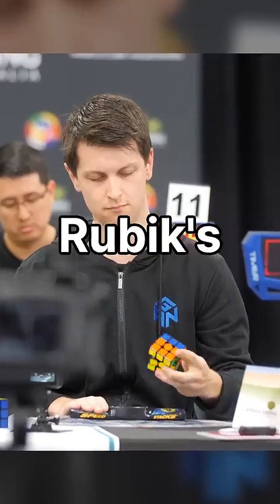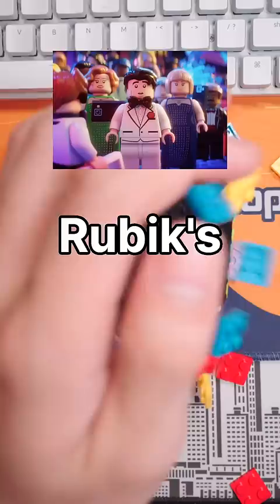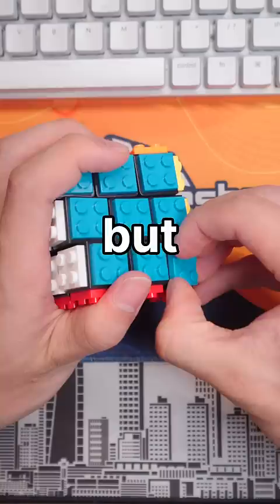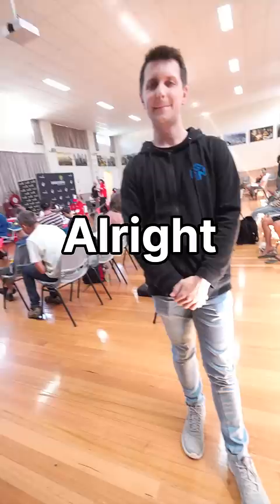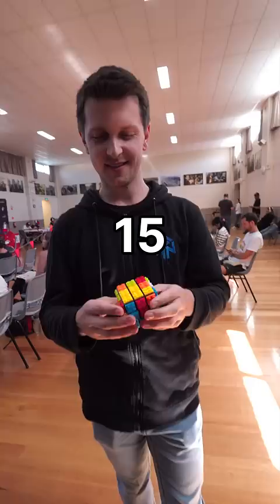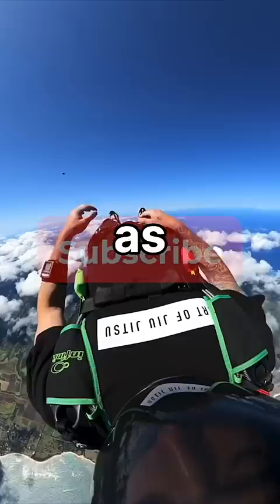Pranking Rubik's World Champion with IMPOSSIBLE cube 🤭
I’m going to prank these Rubik’s cube world champion with this lego Rubik’s cube. How long will it take for Feliks to find out?

for a discounted price on the best speed cubes!